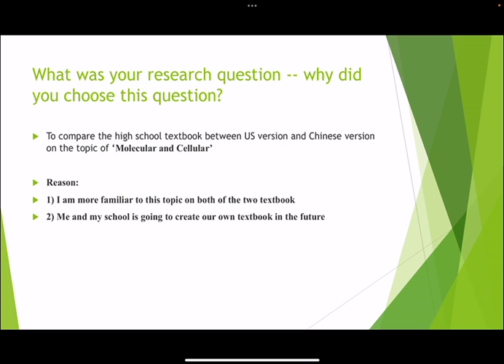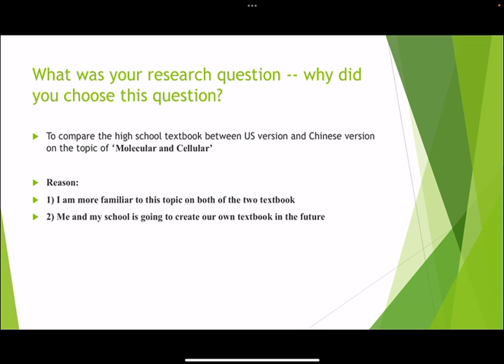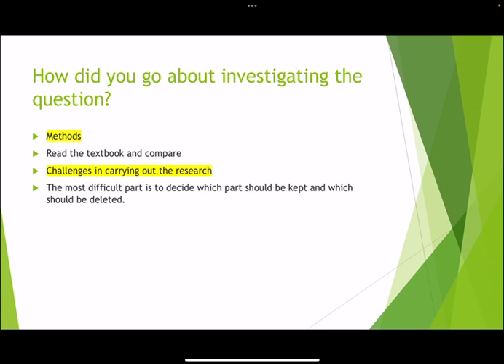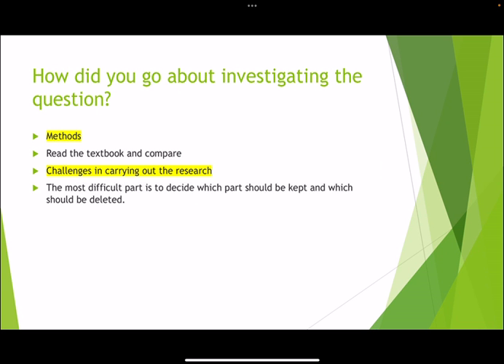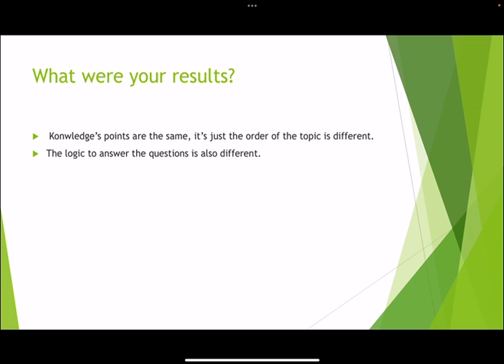description on final project